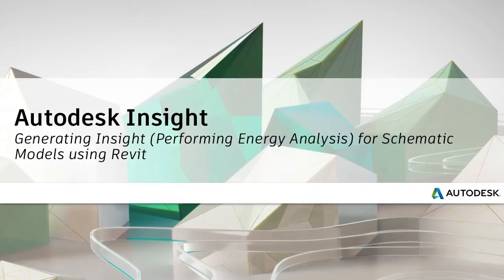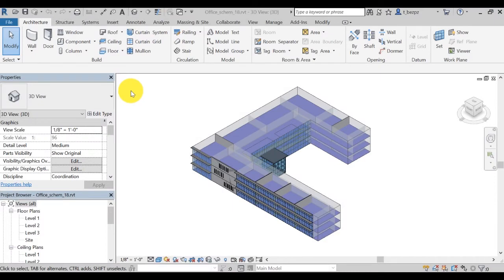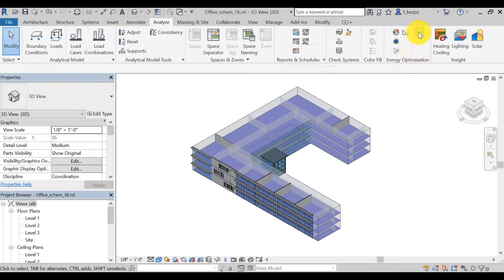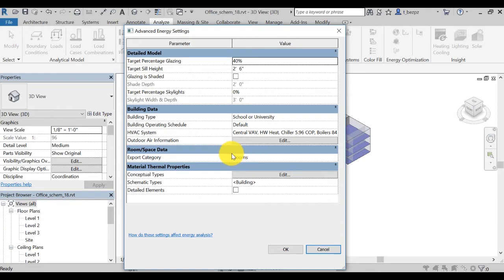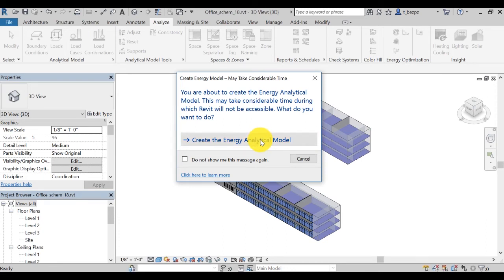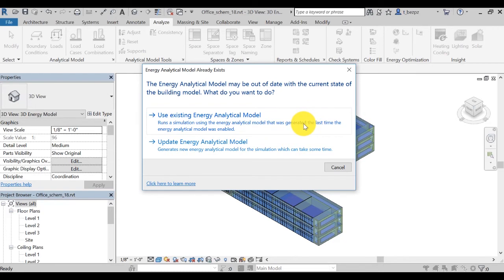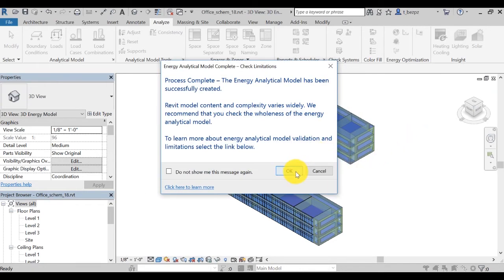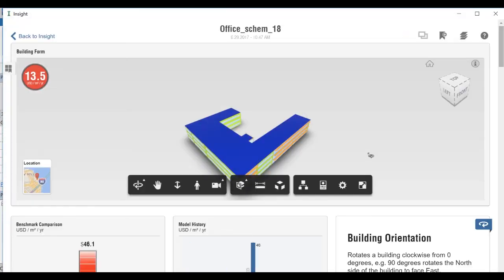06. Generating Insight for Schematic Models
Reference Links:
1. Basic workflow to "Generate Insight" -
2. Revit help topic on Energy Settings

Video Description:
Performing an energy analysis for schematic design follows the same process as the Basic Workflow presented previously but your model uses a combination of massing elements and detailed architectural elements.
1. Open the schematic model called “Office_schem_18.rvt” in Revit

2. To perform the energy analysis, go to the ‘Analyze’ tab and first set the location by clicking on the ‘Location’ icon  . Set it to: “One Market St, San Francisco”.

3. Then review the ‘Energy Settings’ by clicking on the icon, and make sure you’re using the default analysis mode: “Use conceptual masses and building elements.” It is important to note that Insight comes with a robust set of broadly applicable default parameters, and it is generally not necessary to change anything in the energy settings at this stage. However, should you need more advanced settings, you can customize the settings here. Refer to the Revit help topic on Energy Settings for more information.

4. Click “Create energy model”   to create an updated energy model that takes into consideration your new schematic design elements such as Wall, Floor, Roof, etc.
When you click on the icon, the following dialog displays:
Click on “Create the Energy Analytical Model” and continue to run the energy simulation. Another window pops up when the process is complete – click OK. You also receive an email confirmation that your model has been received by the system, and another one when your analysis is complete and ready for review.

5. Click on the ‘Generate’   icon:  this generates an Insight based on the updated energy analytical model.
Clicking this icon opens a window asking you either to use your existing energy model (which you just created), or to update your energy model. Because you haven’t made any changes to your model since creating your energy analytical model in step 3, just click on “Use existing Energy Analytical Model”
Once complete, you’ll see this window pops-up:

6. To access the results of the simulation in the web-based Insight interface, use one of the following 3 methods:
a. In Revit click on the “Optimize” icon  ;
b. In your “Analysis Complete” email you received, click the given link;
c. Go to insight.autodesk.com, and sign into your Autodesk A360 account, click on Insights, click on ‘All Uncategorized’; and click on your model.